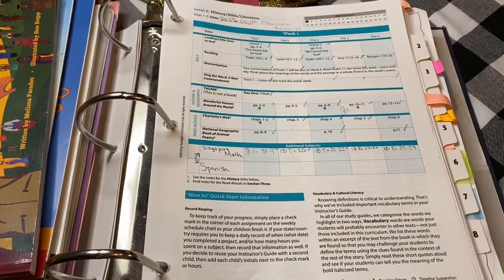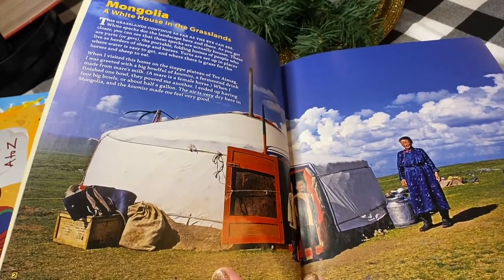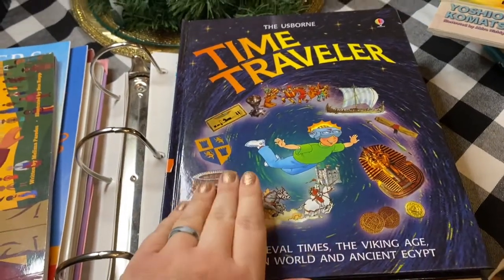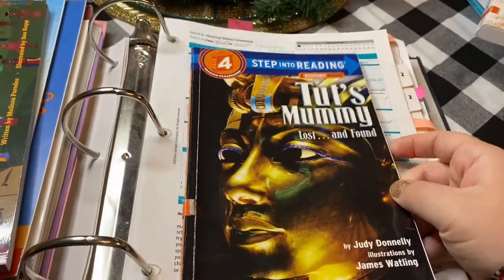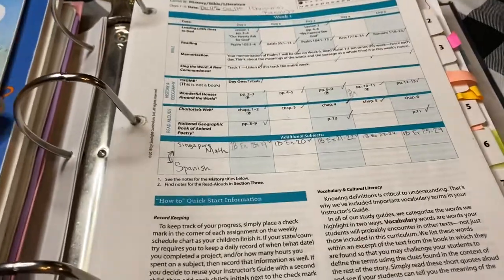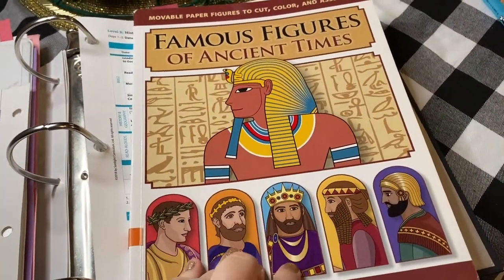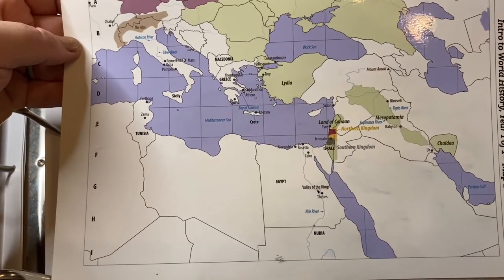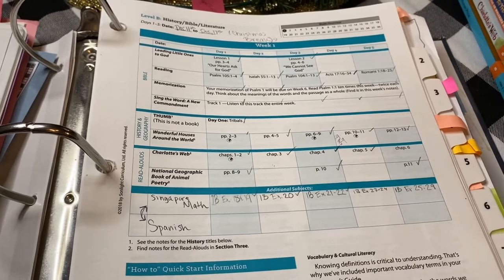Sonlight HBL B Review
History Bible and Literature core B review of Sonight curriculum.  How we used it for 2nd grade and what we loved!  This was one of our all time favorite years of homeschooling!